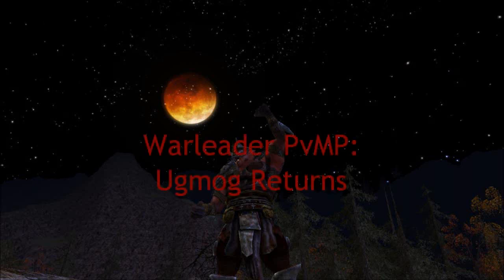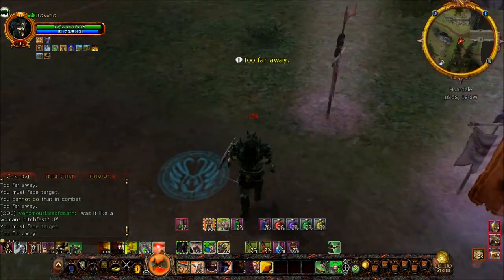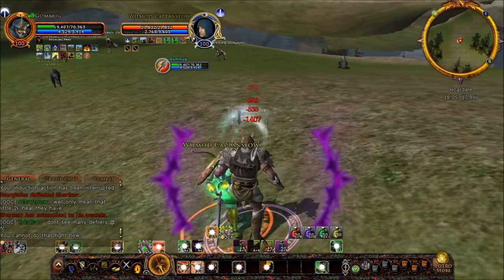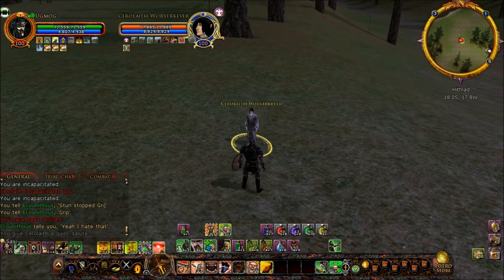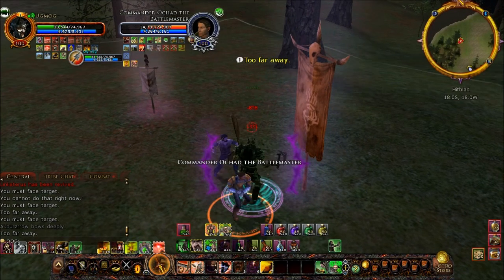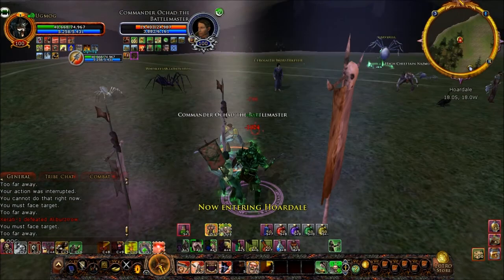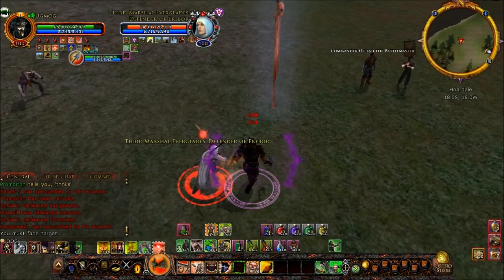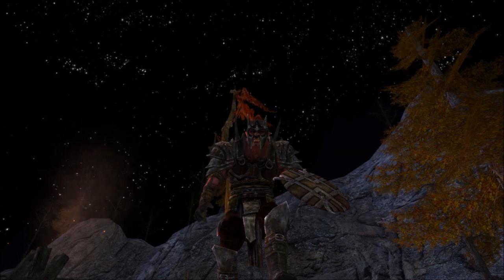Ugmog Returns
It's been a long time since the last one of these. Let's see what's new.